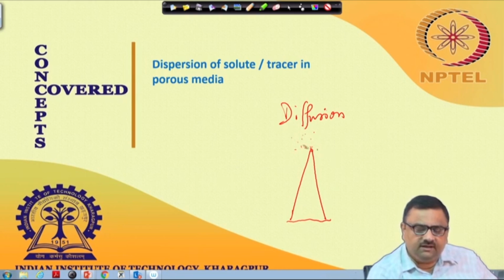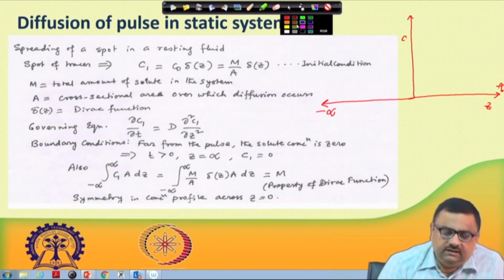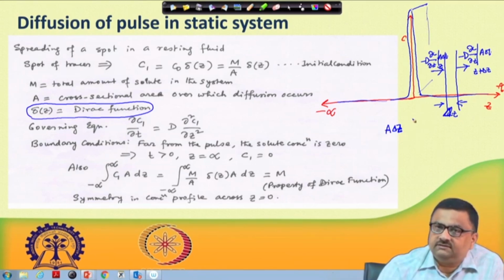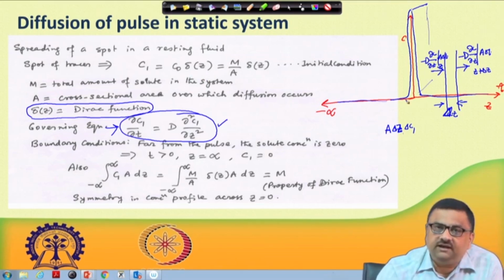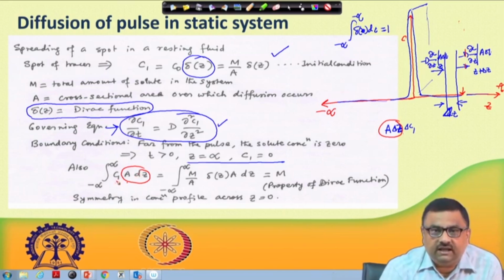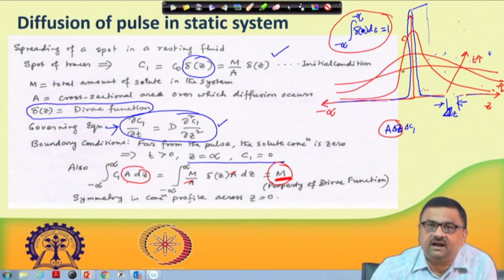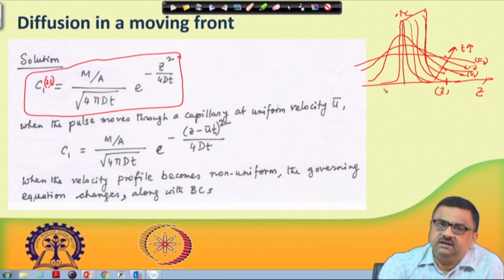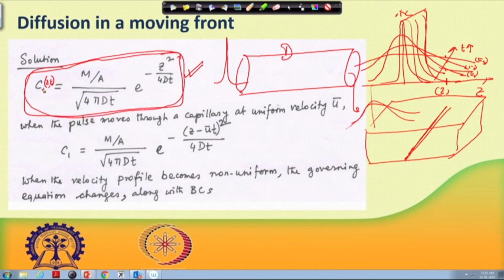Lecture 24 ; MISCIBLE DISPLACEMENT (UNIFORM VELOCITY OVER CAPILLARY CROSS-SECTION)